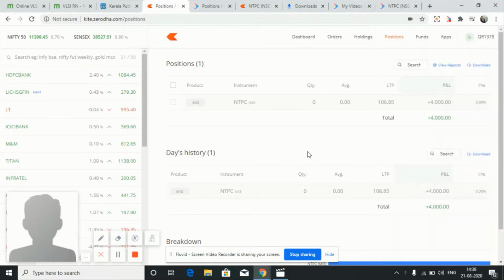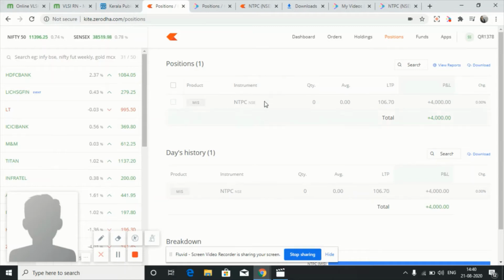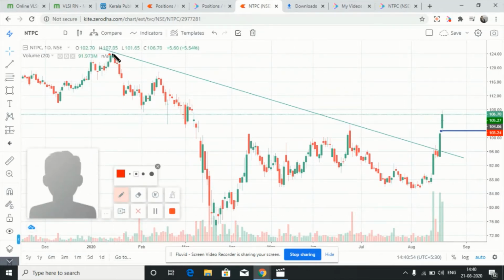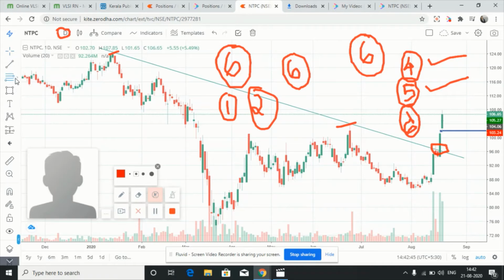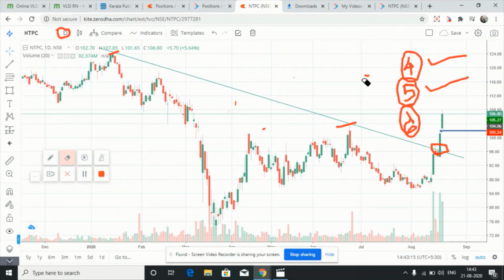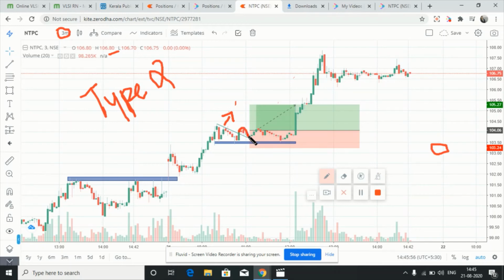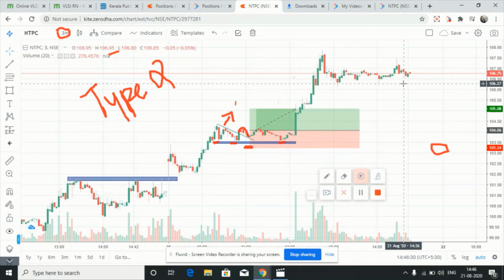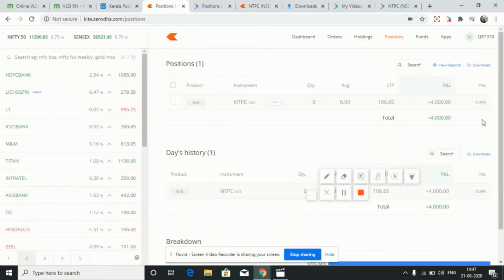AUGUST 21 COURSE DETAILS AND INTRADAY DISCUSSION ON NTPC